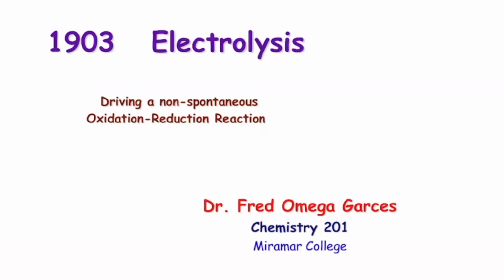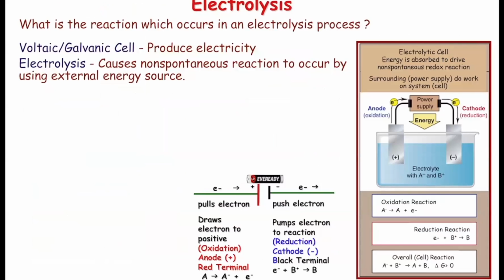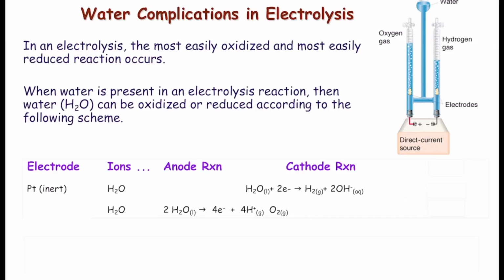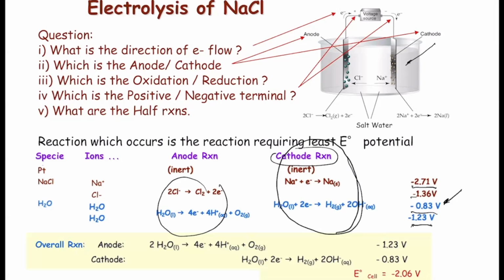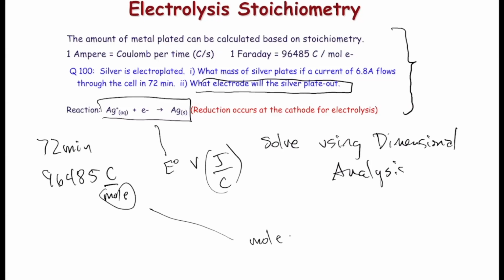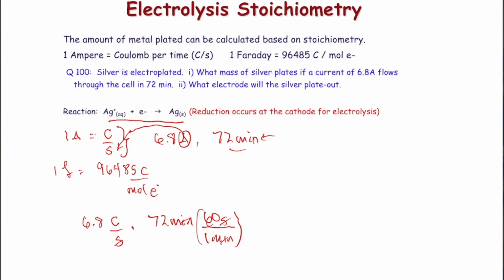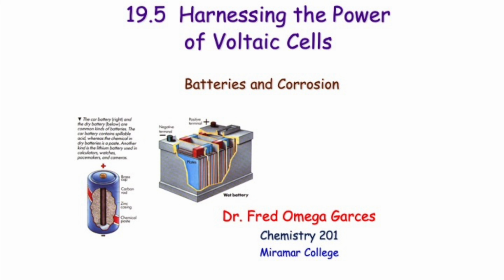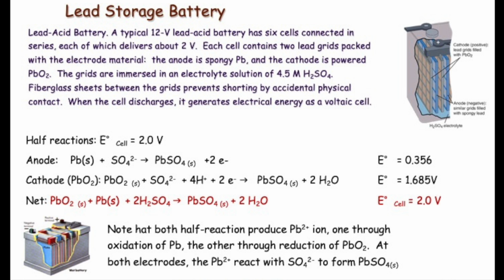1903 Electrolysis and Batteries 2021 Sp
Chp 19.03 Electrolytic Cells and Batteries
Zoom Session, May 03, 2021